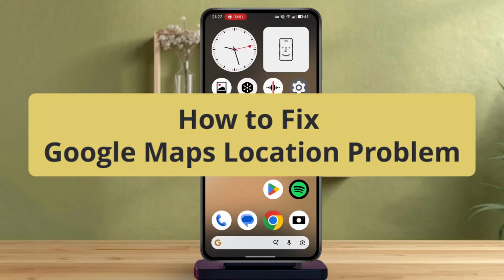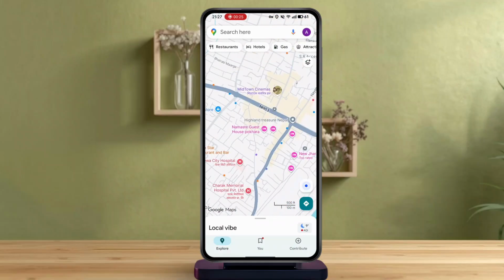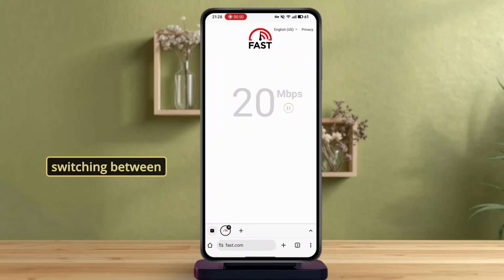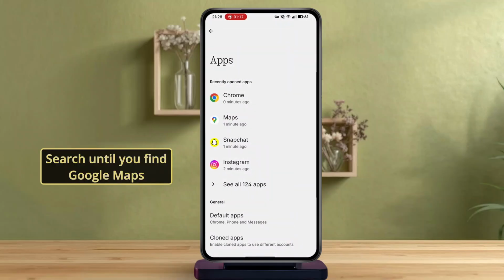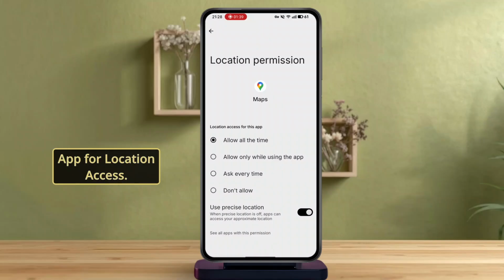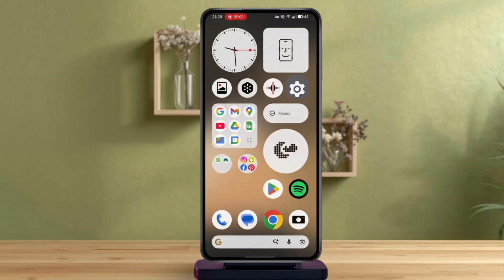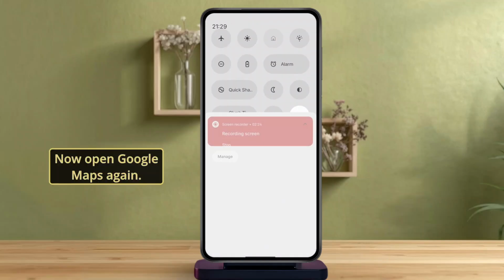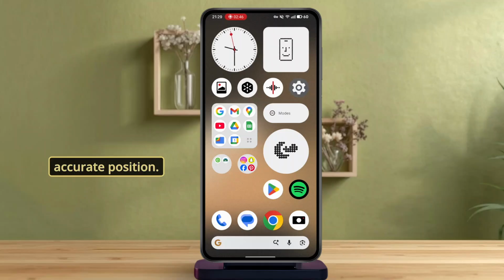How to Fix Google Maps Location Problem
How to Fix Google Maps Location Problem quickly and accurately with this easy, step-by-step tutorial designed to solve common Google Maps troubleshooting issues on your smartphone.

In this video, you’ll learn practical location accuracy tips to fix GPS error fixes that cause incorrect positioning. We’ll cover navigation app solutions for common mobile map glitches, show geolocation problem-solving methods, and walk through GPS calibration tricks to resolve everyday smartphone mapping issues. You’ll also discover how real-time location adjustments, map software updates, and basic location tracking troubleshooting can fix most map application errors and satellite navigation problem-solving scenarios.

Timestamps:
0:00 Introduction
0:40 Common Google Maps Location Issues